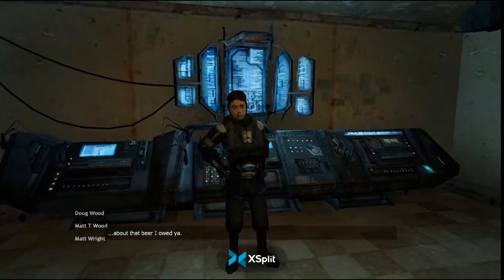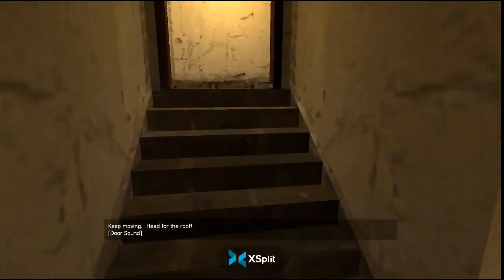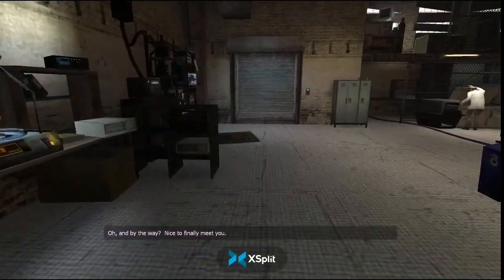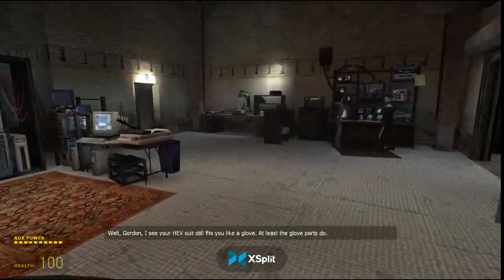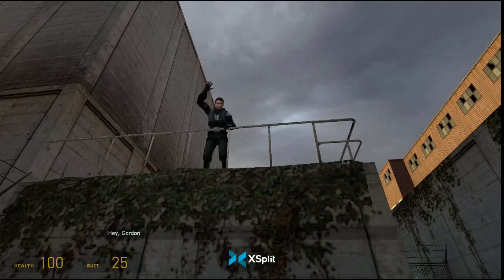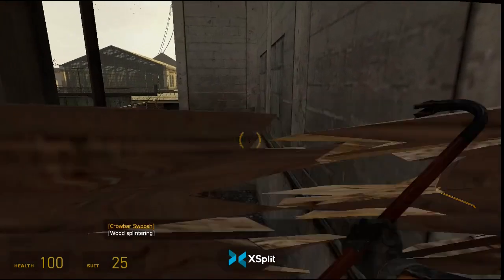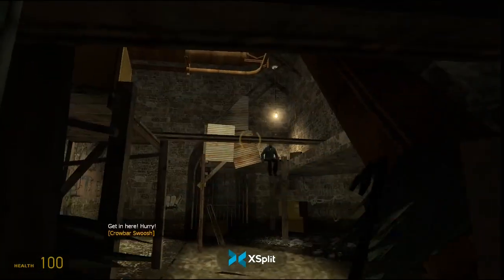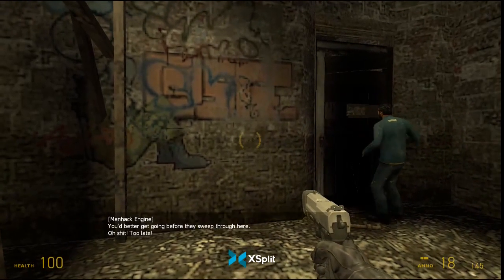DGR PLAYS HALF-LIFE 2 PART 1-SMELLING THE ASHES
James kicks off the Summer of Source by starting his playthrough of Half-Life 2